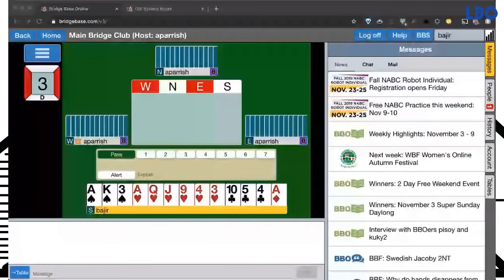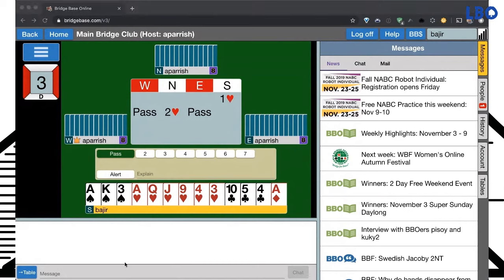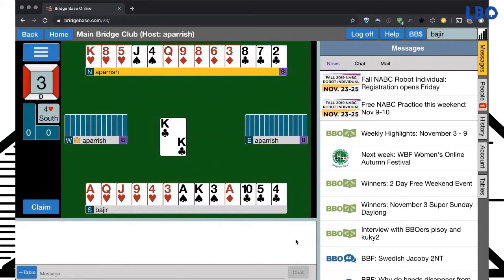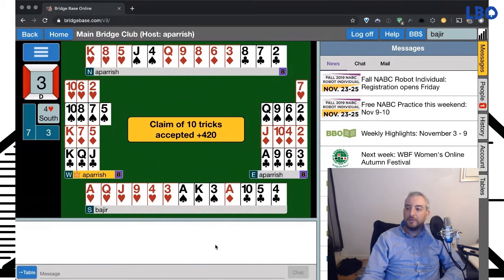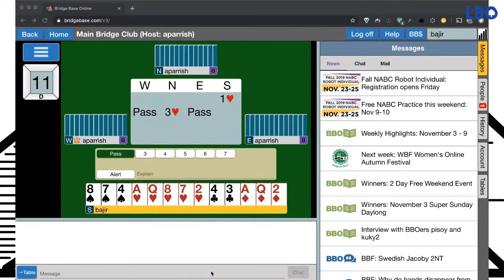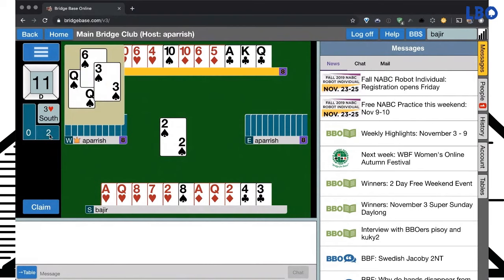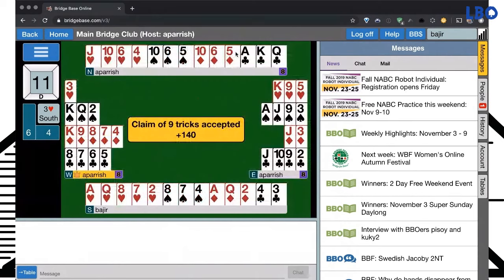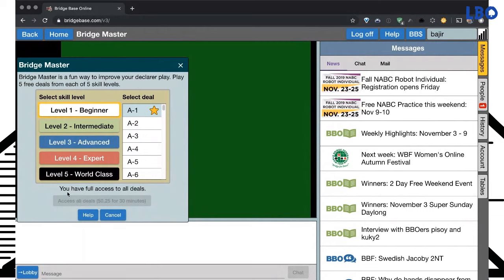With only seven sure winners, how can you find three more?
Adam tests Bajir with the first bridge hand he gives his students - one with a challenge that trips up most bridge students who play the hand.

We end up in game with a 4H. Once the lead comes down and we see dummy's hand, we see we have only seven sure winners. So, we have to figure out our best shot at winning creating three more winners. Take a look and decide what your strategy would be.

After the opponents quickly win the first three tricks, the pressure is on!

Watch the video to see how Bajir does (in his first time playing a hand at BBO!).